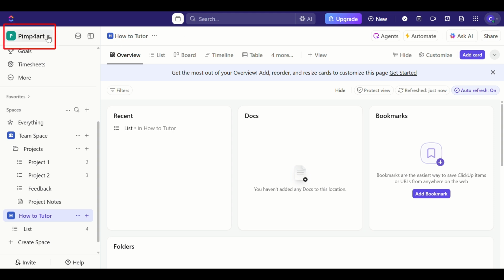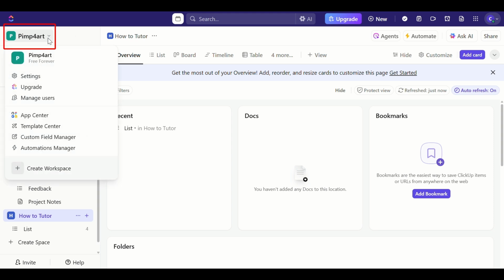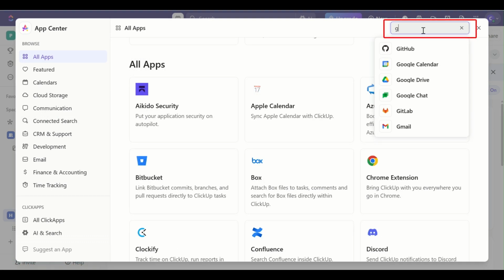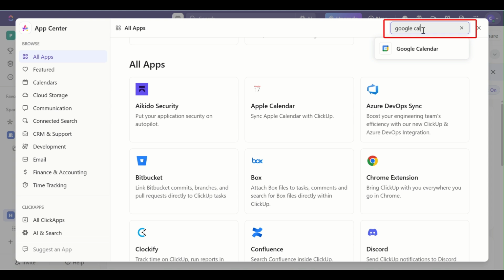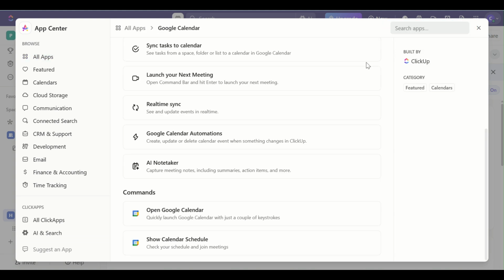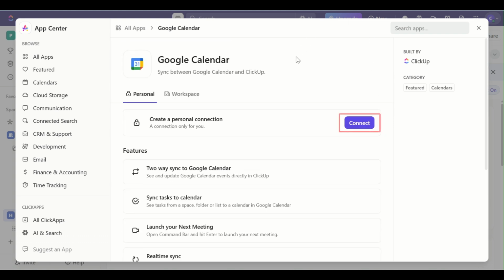How to Integrate ClickUp with Google Calendar 2025 | Sync ClickUp with Google Calendar (QUICK GUIDE)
Want your tasks to show up on your calendar automatically? In this step-by-step tutorial, I’ll show you how to integrate ClickUp with Google Calendar — so your projects and tasks stay perfectly in sync.

This integration helps you plan better, avoid missing deadlines, and manage your schedule all in one place. Whether you're using personal or work calendars, this setup works with both!

You’ll learn:

    How to sync ClickUp tasks with Google Calendar

    How to use the ClickUp Calendar Sync (2-way and 1-way options)

    How to control what lists and spaces get synced

    Troubleshooting tips if your calendar doesn’t update

    Bonus: Best practices for scheduling and time-blocking with ClickUp